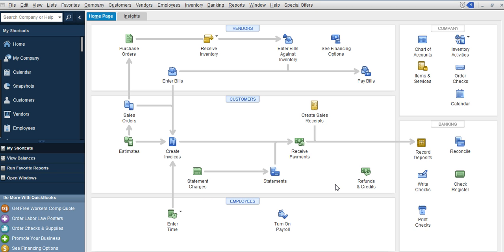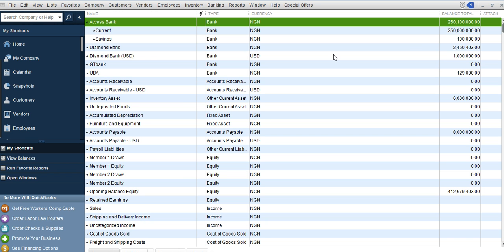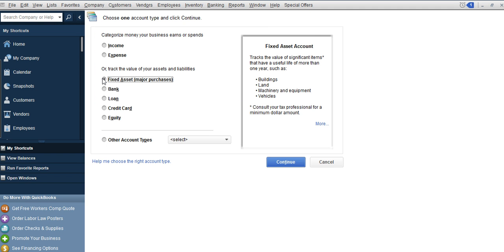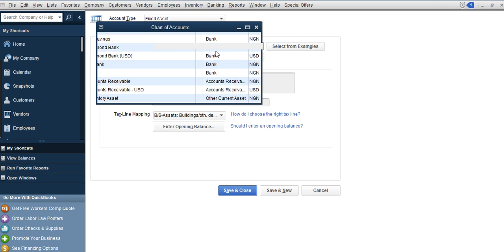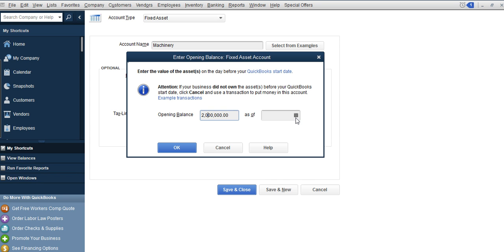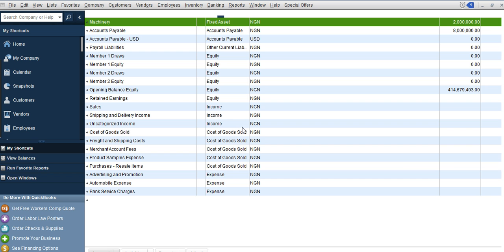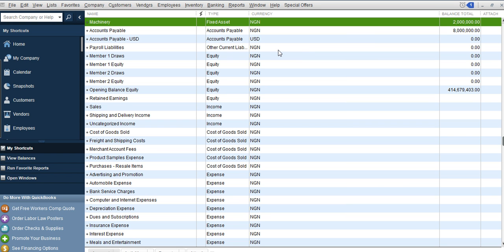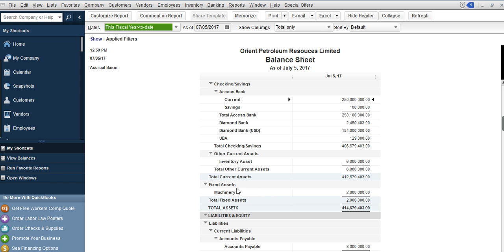Manage Fixed Asset In QuickBooks Desktop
Learn how to manage your fixed asset in QuickBooks Desktop Pro, Premier And Enterprise Edition.

This video contains a guide on how to add your fixed asset in QuickBooks including their cost and depreciation as at the conversion date.

► Professional Services
► NGO or Non-profit
► Financial Services

We can help you customize QuickBooks for:
► Invoicing
► Payment
► Tax
► Banking
► Inventories
► Expenses
► Reporting
► User management and control
► Backup
► Cloud hosting.